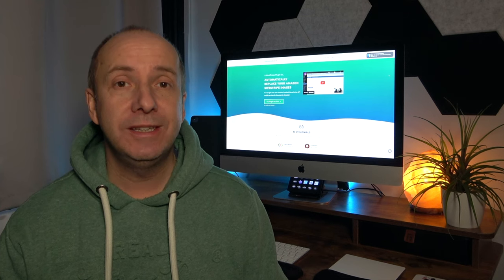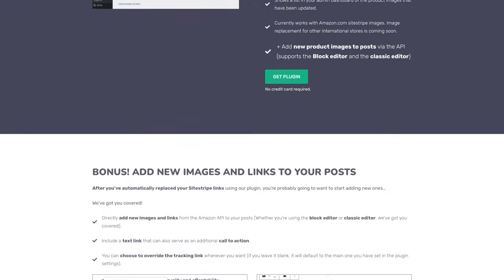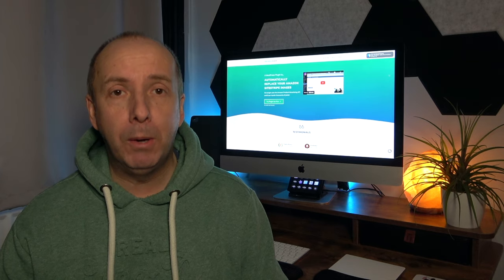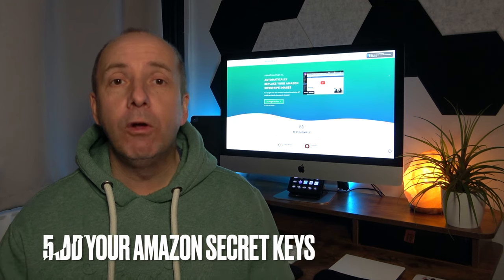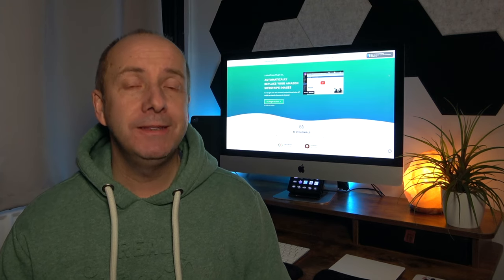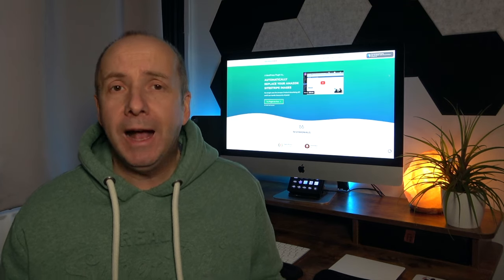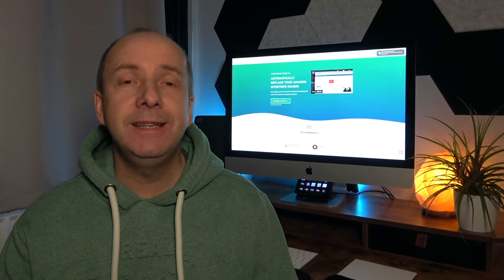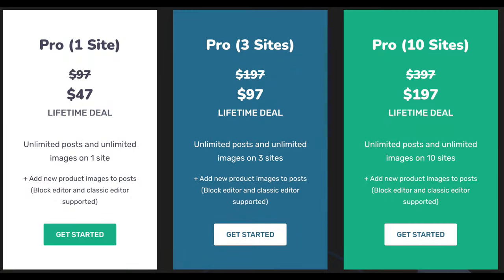Amazon Associates Image Fixer Plugin ( AM IMAGE FIXER )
This plugin will for a small cost, replace all your Amazon product images added to your website using the SiteStripe Image feature.

SEAMLESSLY REPLACE ALL AMAZON SITE STRIPE IMAGES ON YOUR SITE
Can work through thousands of posts, pages, reusable blocks, and custom post types.

🔥 It uses the Amazon Product Advertising API to fetch the images.

🔥 Shows a list in your admin dashboard of the product images that have been updated.

🔥 Currently works with Amazon.com site stripe images. Image replacement for other international stores is coming soon.

🔥 + Add new product images to posts via the API (supports the Block editor and the classic editor)

Or you could try Lasso out.

That's a similar tool with more features and reports but it costs more: